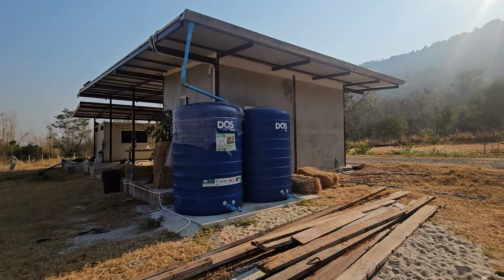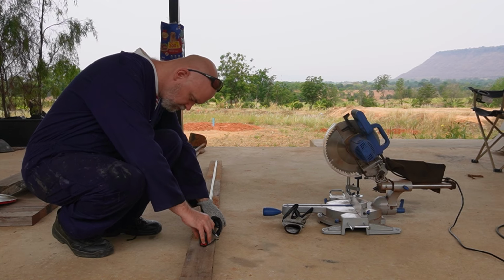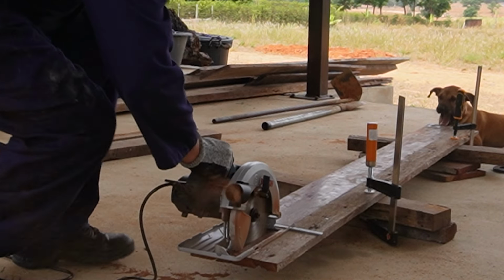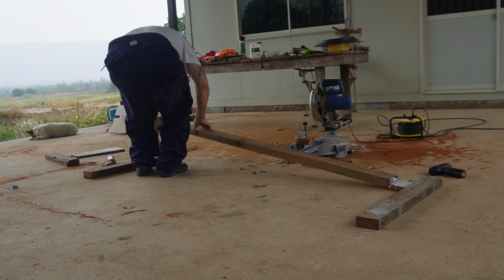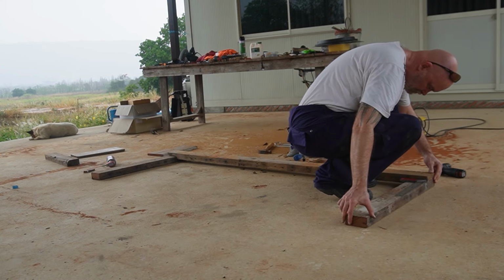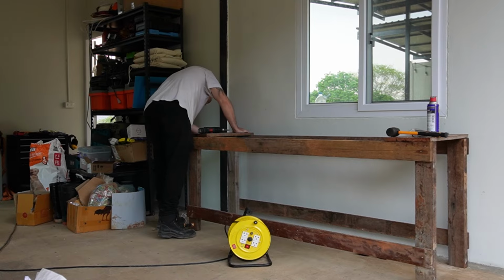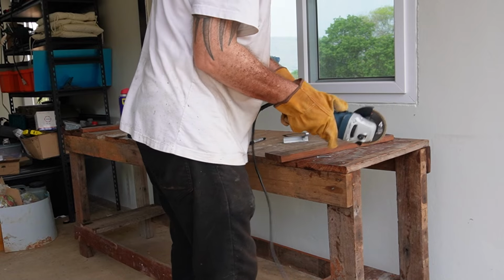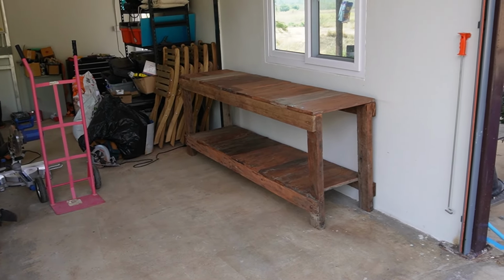Recycling Old Wood: DIY Workbench build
In this video I am building a strong usable work bench completely from old recycled wood donated to the farmstead by our very good friends Sarah and Aom. This vlog shows all of the techniques used.
Please note I am by no means a master cabinet maker as you will see from the video.

The aim is purely to make use of old recycled materials in a sustainable way which is one of the main aims of Rom Yen House.

Hopefully we will continue to get another 100 years use out of them and avoid them going into landfill or getting burned.

Timecodes
0:00 Introduction
0:24 Part 1: Removing Nails and General Clean Up
3:03 Preparing the Side Frames
6:35 Preparing A Half Lap Joint for each side
11:57 Making the Frames For Each Side
15:45 Adding the Top And Bottom Shelves
20:29 Final Sanding And Clean up
22:54 Final Shots of Finished Workbench